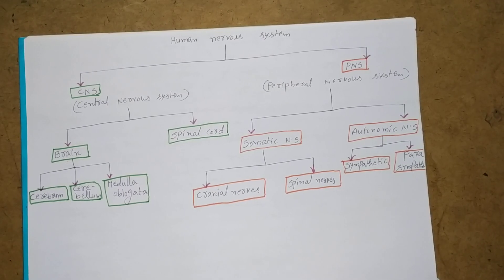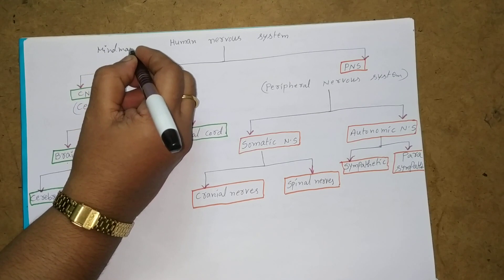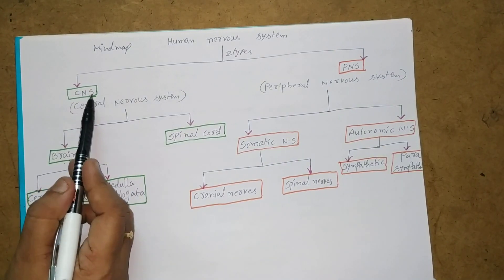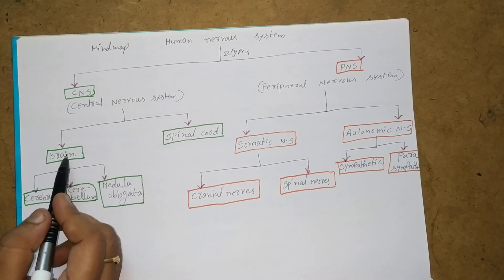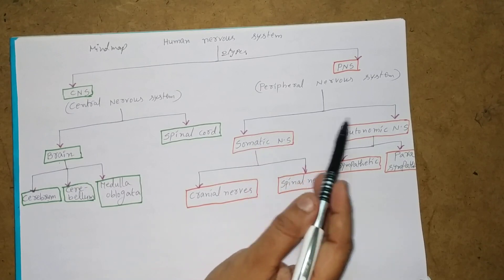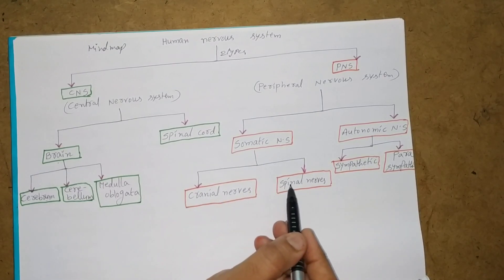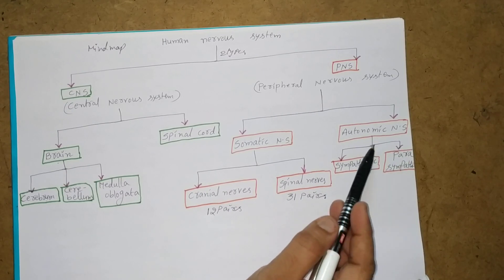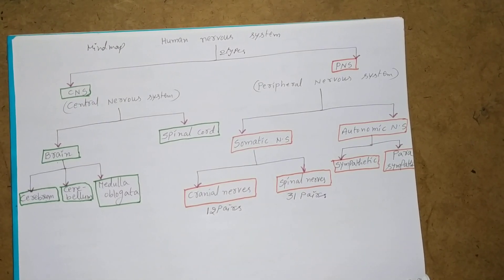Human Nervous System Mind Map